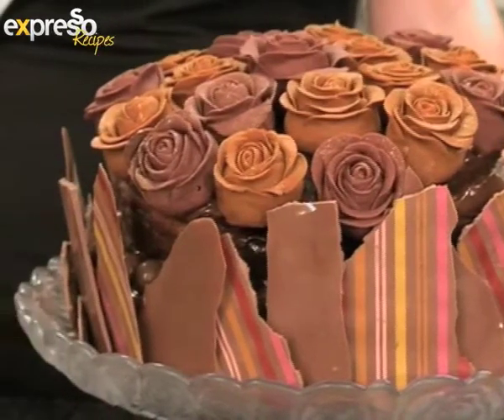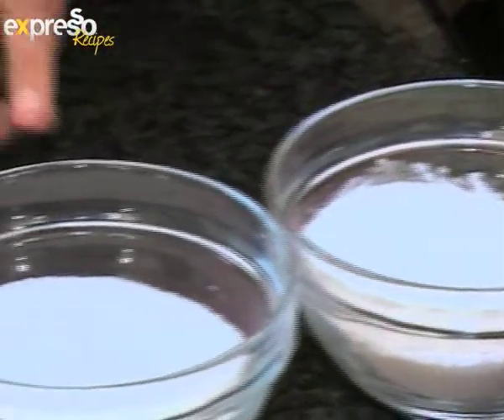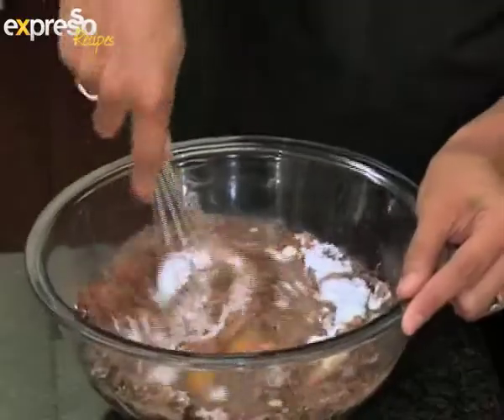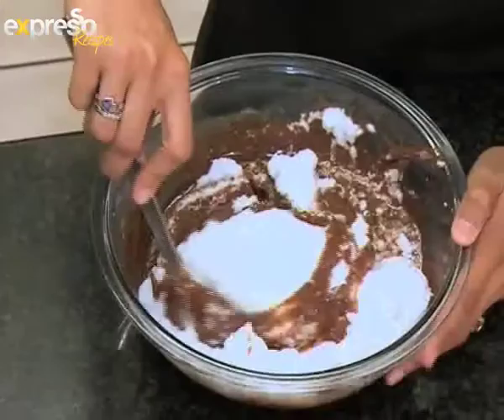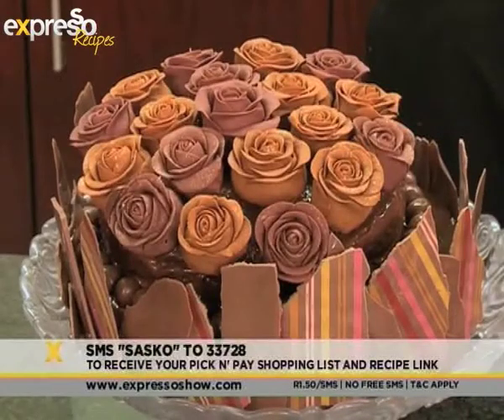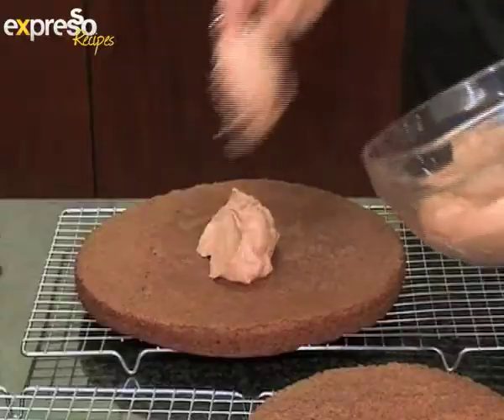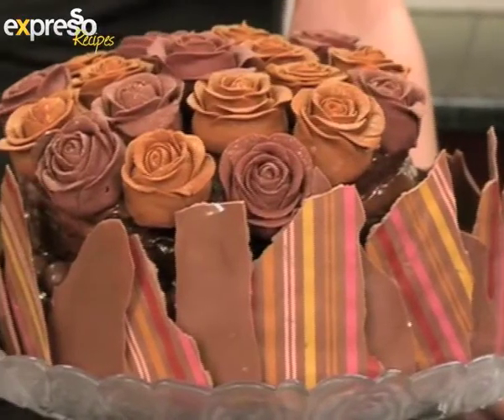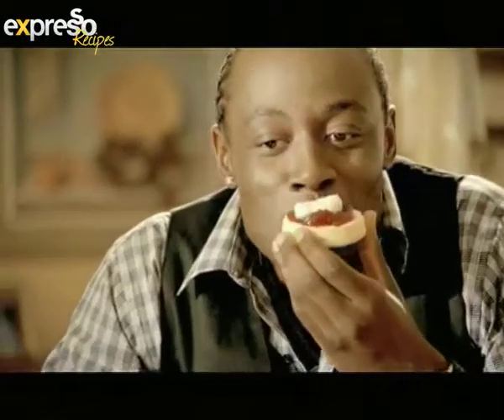Sasko: Choc Mousse Cake (15.10.2013)